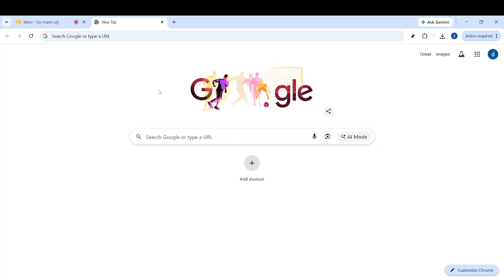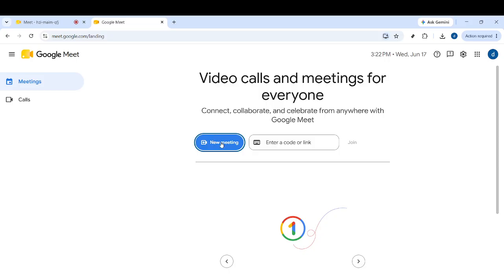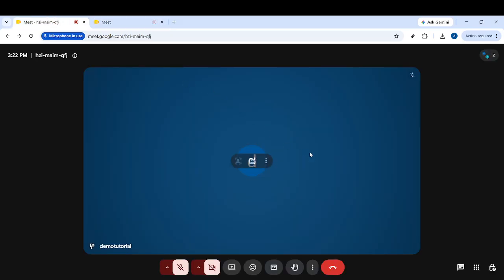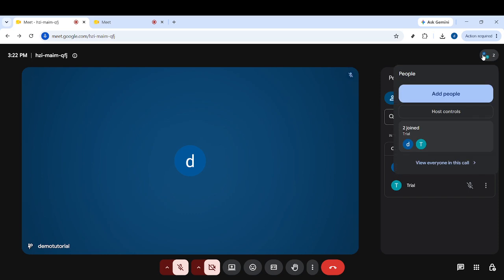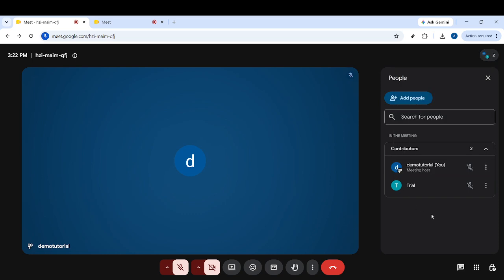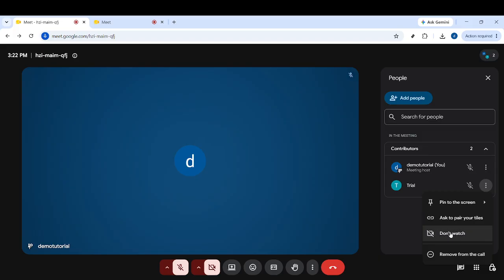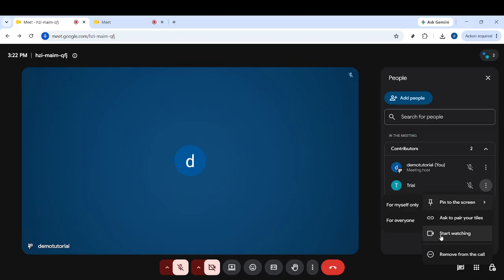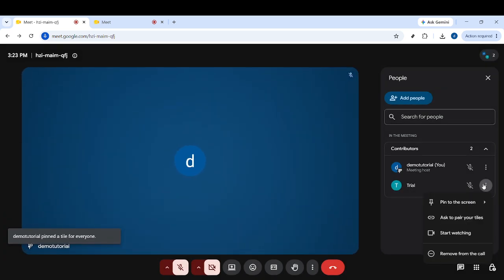How To Hide Participant In Google Meet (2026) (Beginners Guide)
How To Hide Participant In Google Meet (2026) (Beginners Guide) explains the simple steps to hide a participant during a Google Meet session. Learn how to adjust your view and manage participants in Google Meet quickly and easily using the available meeting settings.